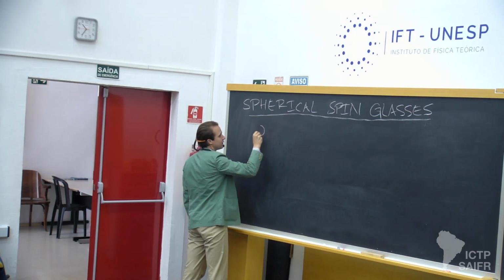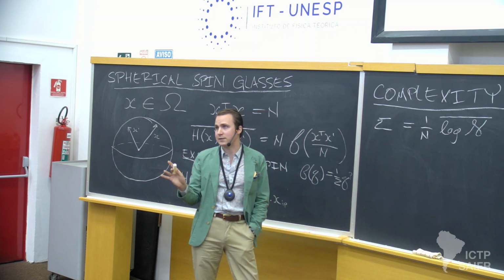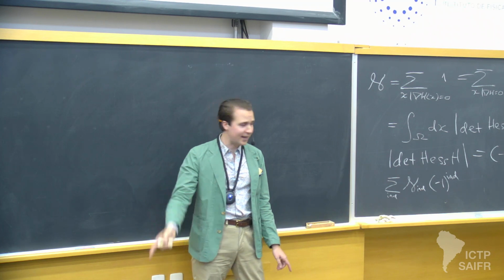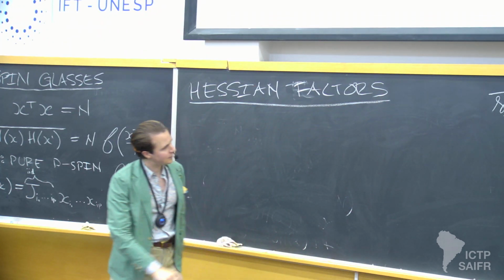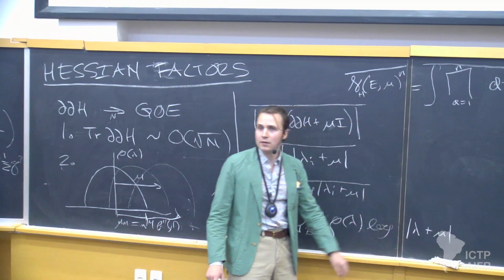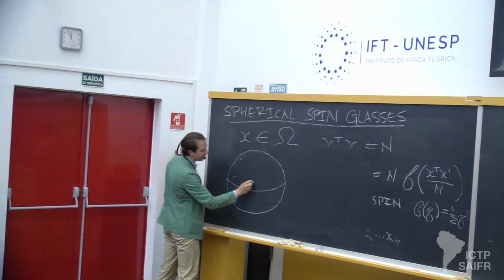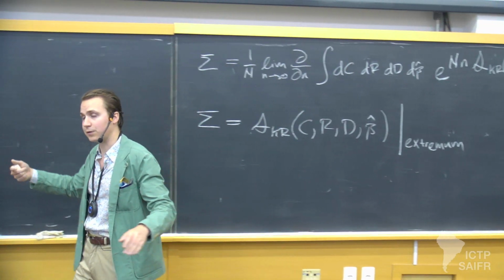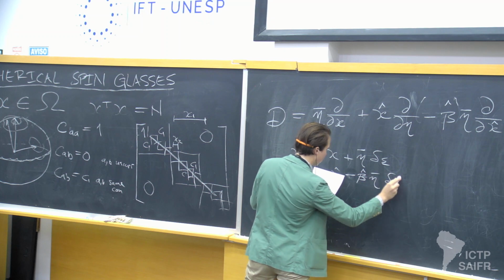Seminar: Jaron Kent-Dobias: Statistics of metastable states in the spherical models and beyond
CTP-SAIFR Seminars
01 of May, 2024

Speaker:
Jaron Kent-Dobias (INFN Roma) - Statistics of metastable states in the spherical models and beyond